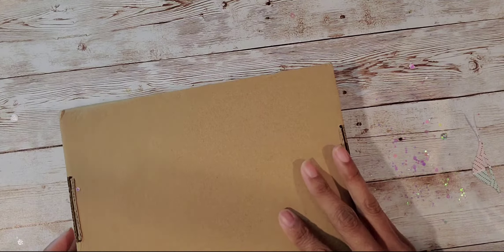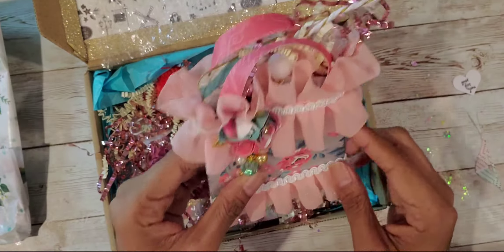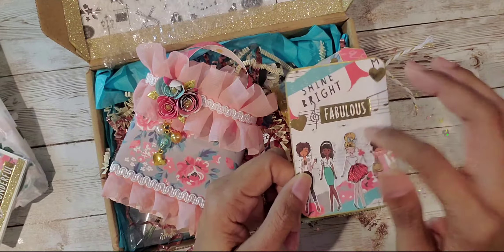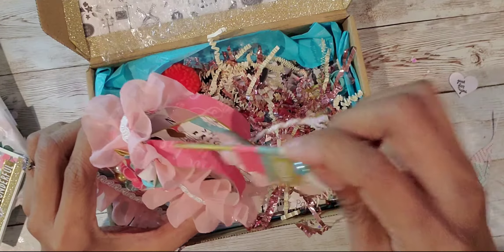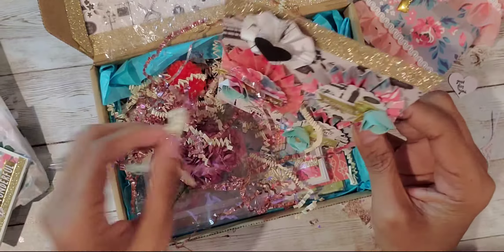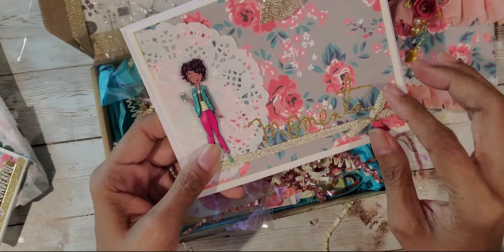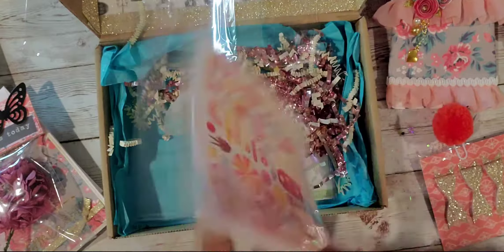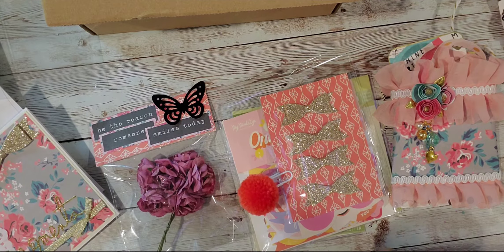Entry #25 from Cruzzin with Crystal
Beautiful entry #25 from Cruzzin with Crystal!

Thank you so much for this beautiful purse mdc and atc and goodies!

Please check out Crystal's channel! she is an amazing crafter!